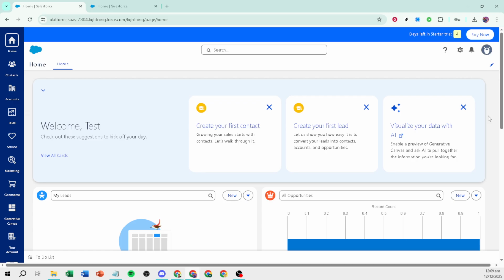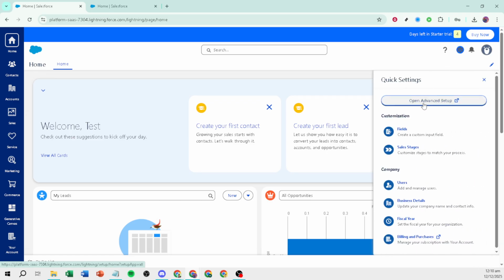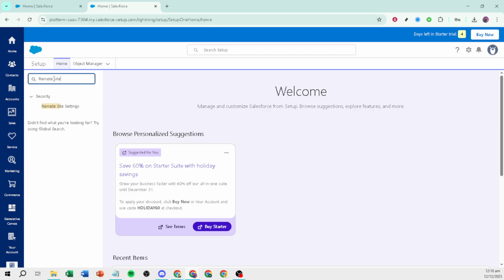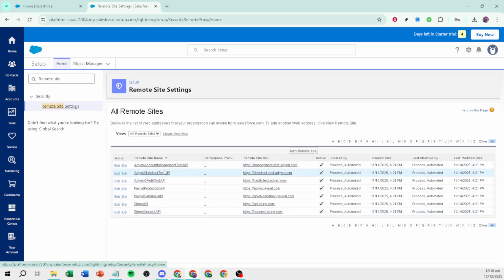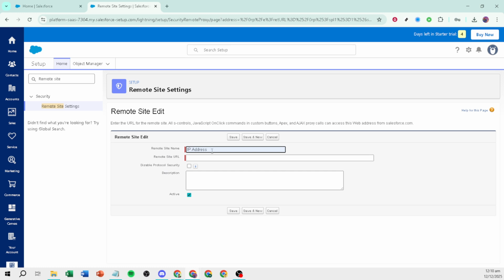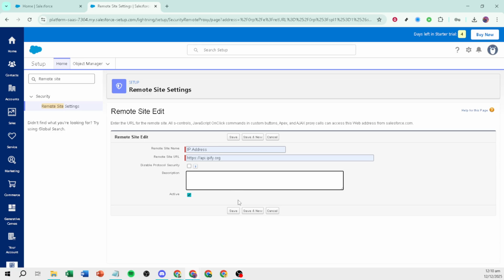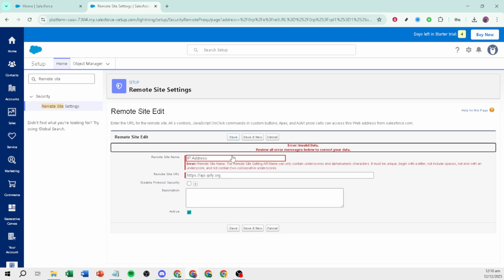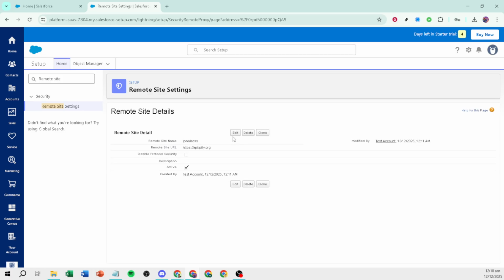How To Check Salesforce Ip Address [2025 Guide]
How To Check Salesforce Ip Address [2025 Guide]c

In today's video we are covering: how to find the ip address of your salesforce org, 2025 salesforce guide, salesforce ip address, ip address salesforce, configure ip address in salesforce, salesforce ip address configuration, how to whitelist ip address, how to reset salesforce password, how to add user salesforce, how to use salesforce login page, how to access salesforce account, ip address guide, how to log in to salesforce, how to clear salesforce certification, how to prevent unauthorized access in salesforce, salesforce guide